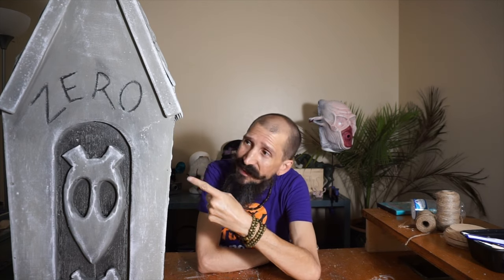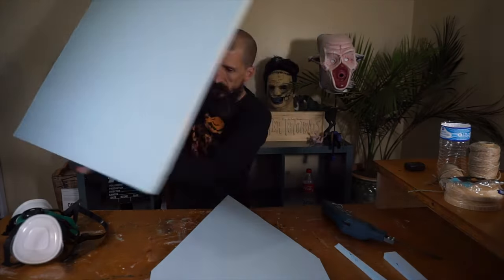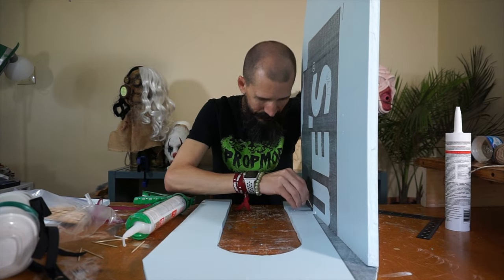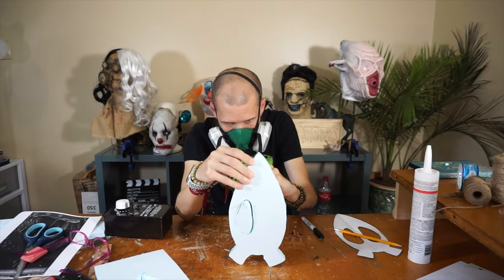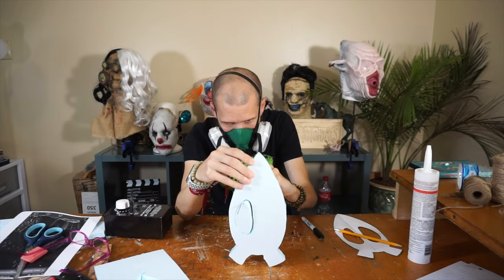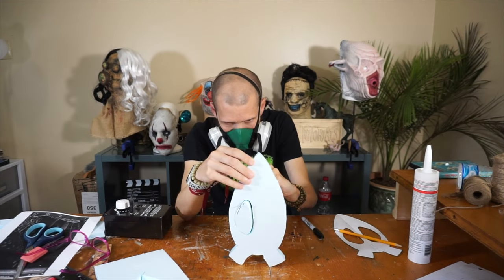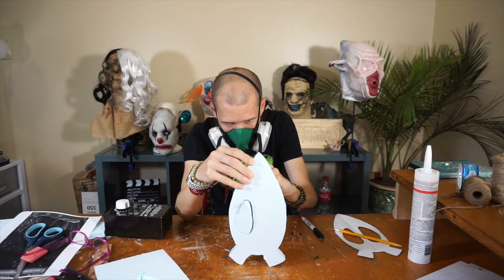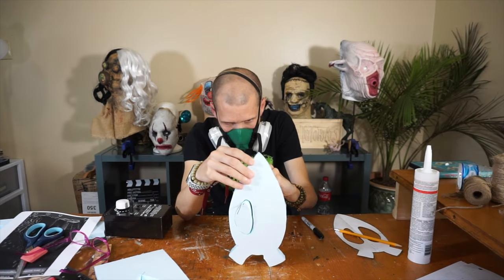DIY Zero Tombstone - Nightmare Before Christmas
- Here's the Nightmare Before Christmas Zero the dog's Tombstone. This is an easy DIY project you can do with insulation foam sheets and some basic tools.

Cheap HF airbrush:

Monster Tutorials
1779 Kirby Pkwy
Ste#1-350